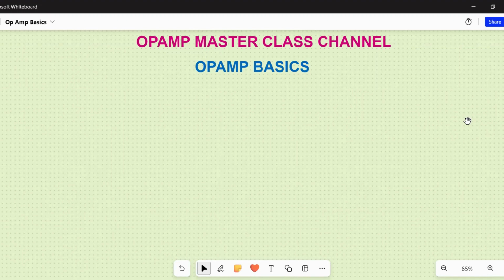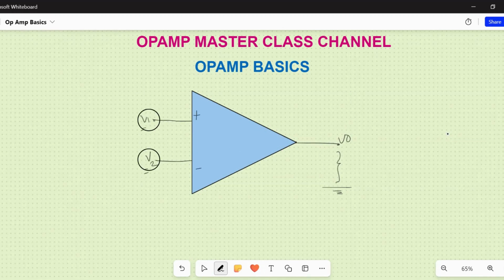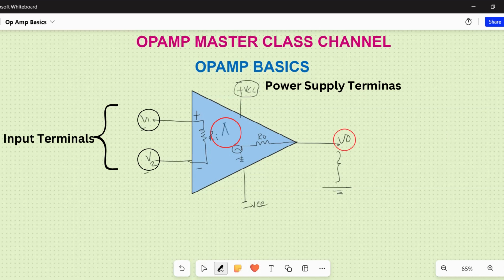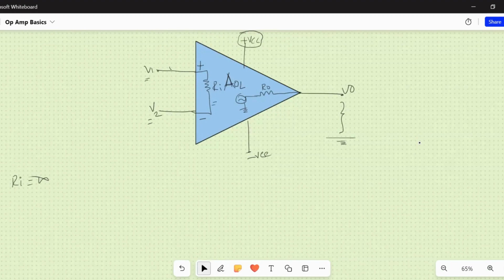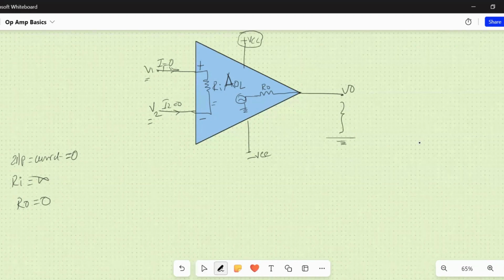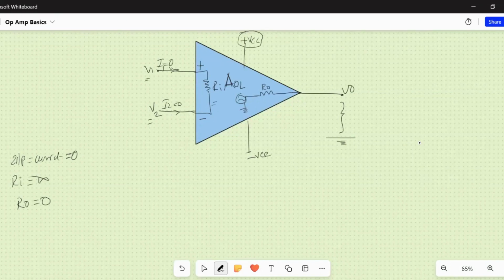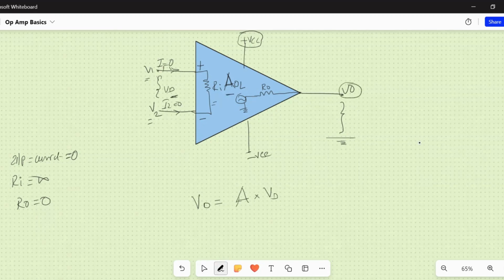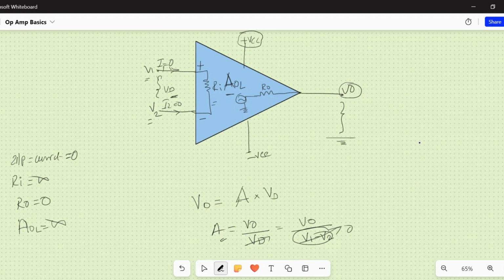OPAMP Ideal Characteristics| Ideal specification| Opampmastery#4